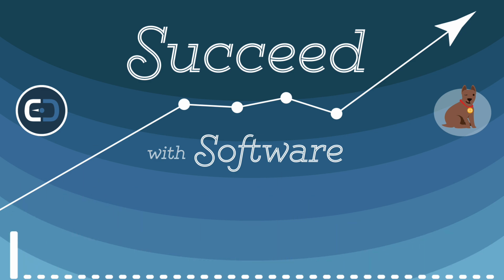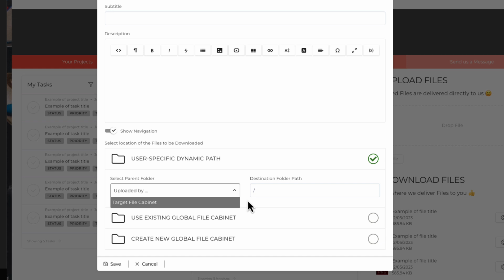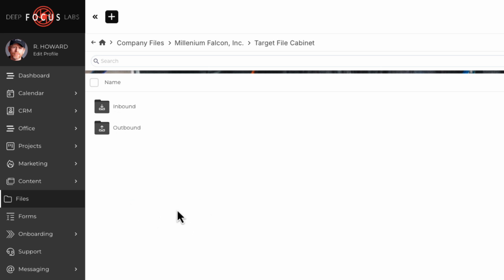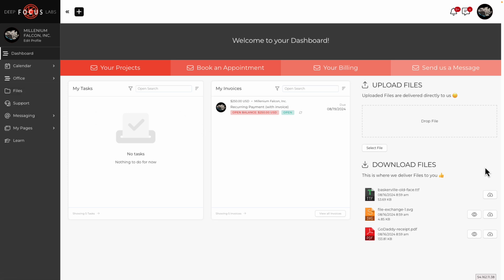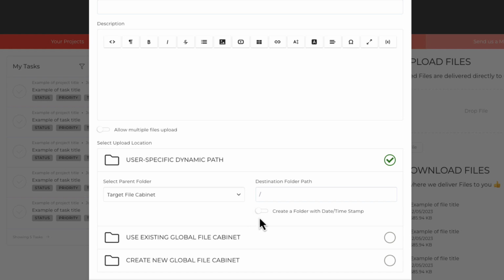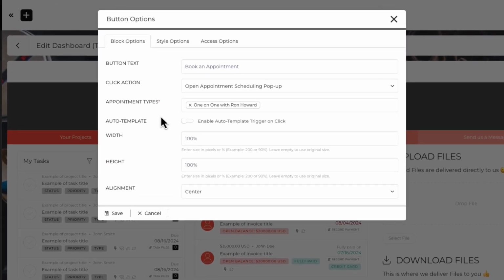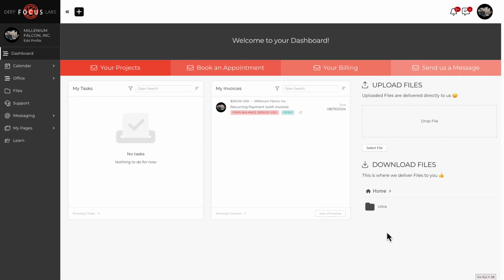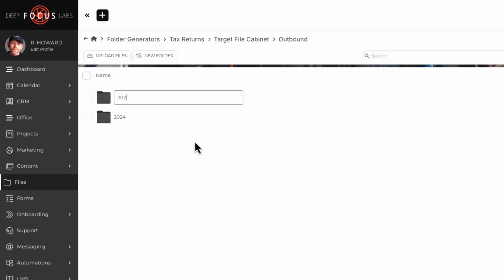A Guided Tour of the File Upload & Download Blocks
0:00 - Intro
0:40 - Welcome & explanation of how File Upload/Download Blocks are different
03:45 - Introduction of the "Heads Up" audio device
04:32 - Example using the User-Specific Dynamic Path option
09:27 - Intro to the Target File Cabinet
15:23 - Tour of the Dashboard Template used in video
17:32 - Example using the Global File Cabinet
21:37 - The role of Folder Generators / File Upload & Download Blocks
23:00 - The power of "pre-configuration" architecture
24:32 - Closing Comments

In this episode of the “Succeed with Software” podcast, Mike, the Founder & CEO of SuiteDash, explores the advanced capabilities of the File Upload & Download Blocks in SuiteDash. These features allow businesses to streamline file exchange processes with Clients through automation and replication, minimizing manual tasks. By leveraging User-Specific Dynamic Paths and Target File Cabinets, organizations can efficiently manage Client-specific files and automate workflows. Mike demonstrates how these Blocks facilitate personalized file delivery and secure, automated uploads, ultimately enhancing business efficiency and Client interaction. The episode emphasizes the power of these tools in creating predictable, automated systems that save time and boost profitability.